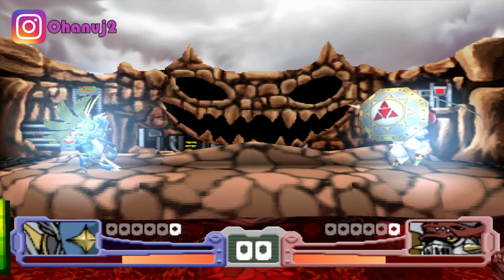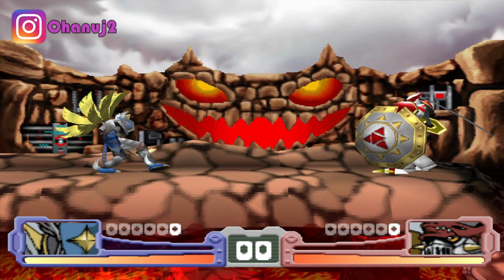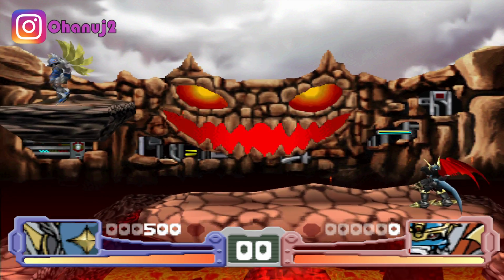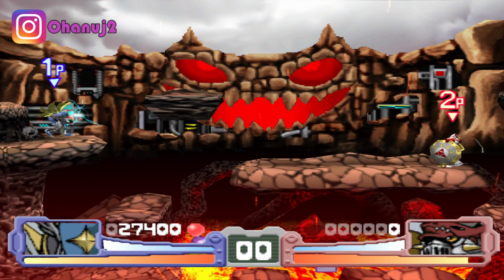How Good Was SERAPHIMON (13/22)? [Digimon Rumble Arena #13]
How good was Seraphimon in Digimon Rumble Arena? Well...a Digimon with only long range projectiles and some weaker close to mid range tools...a Digimon with one of the most damaging supers in the game? High tier maybe?